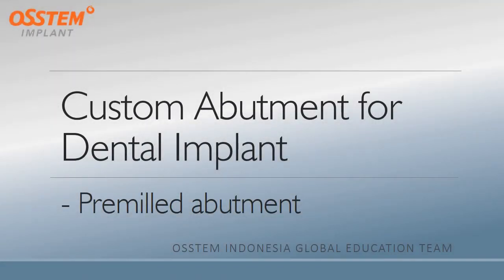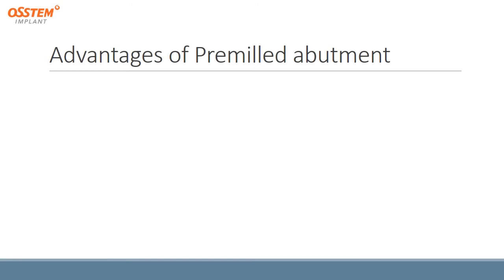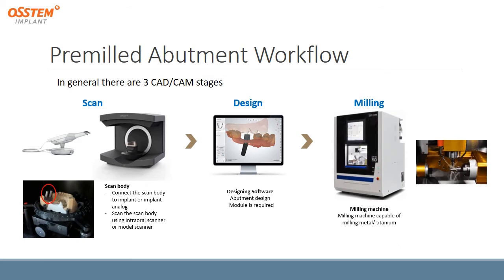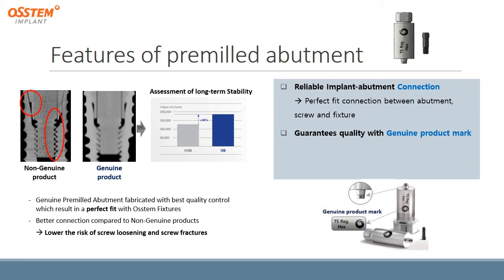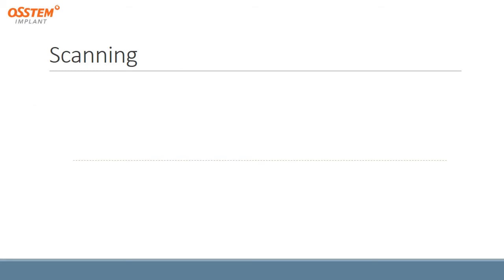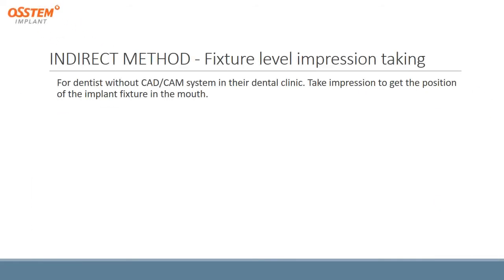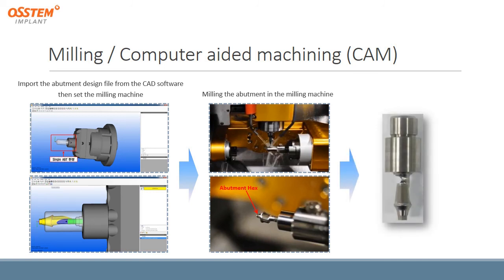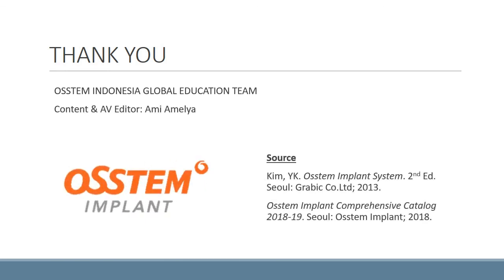Custom abutment for dental implant: Premilled Abutment (Product knowledge) Ami Amelya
Briefly explain the fabrication workflow of titanium custom abutment (premilled abutment) for dental implant. How it works in the clinic & in the dental lab? What we need to prepare?